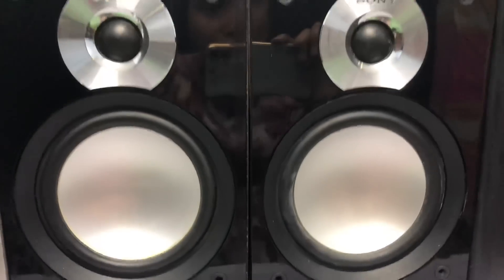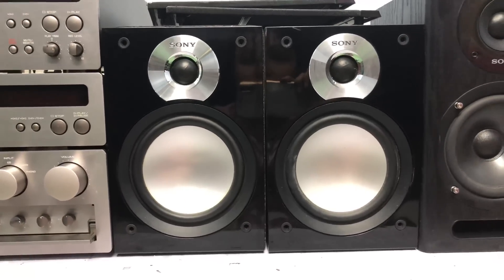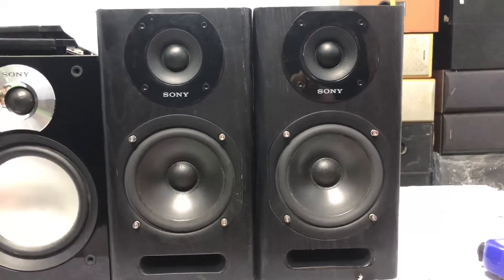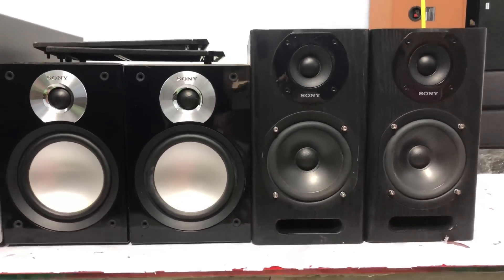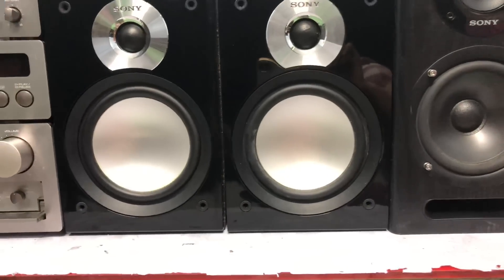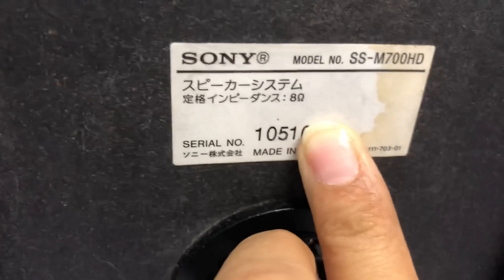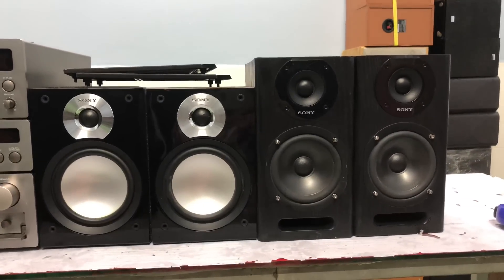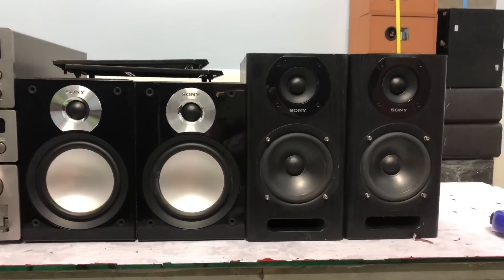LOA SONY HDD BOOKSHELF M90HD VÀ M700HD📌GIÁ ĐÃ BÁN, M90Hd bass lõm 14cm☎️0931.008.099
📞☎️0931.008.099 kết bạn ZALO để chốt hàng.

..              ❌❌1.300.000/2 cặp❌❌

✅✅ Loa lẽ Sony HDD BOOKSHELF✅✅
                  M90HD VÀ M700HD

 Hàng nội địa Nhật, M90HD bass lõm 14cm

👉👉công suất 60W/1 cặp, bass 12cm
📞☎️SĐT NV BÁN HÀNG
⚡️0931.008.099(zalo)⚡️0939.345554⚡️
🍁🌳ship hàng toàn quốc,*KO BAO* SHIP.

Ship COD +50K phí THÙNG XỐP, cọc trước 500.000.,thu hộ phần còn lại.

📌📌địa chỉ : 274, lý thái tổ, tp long xuyên, tỉnh an giang